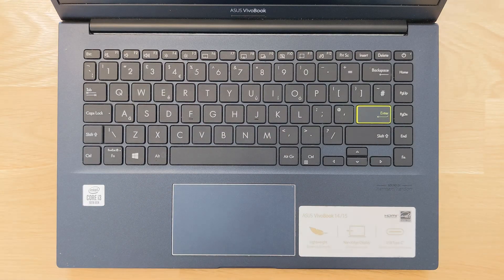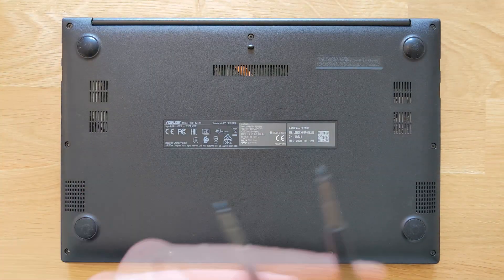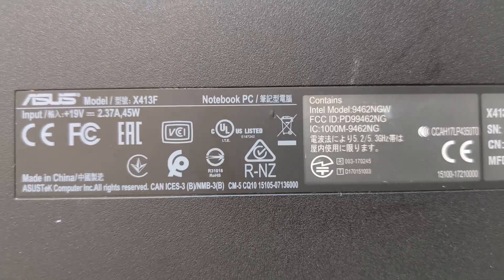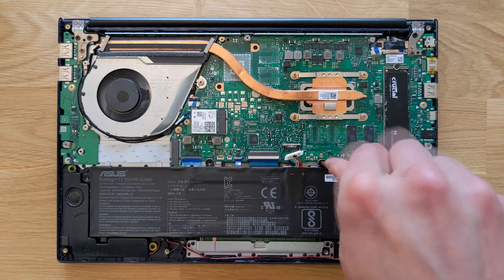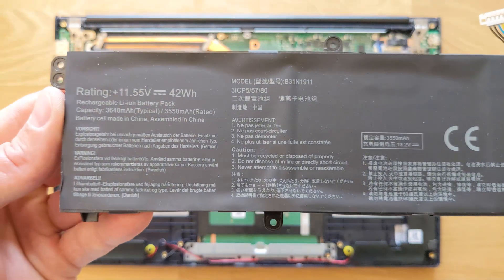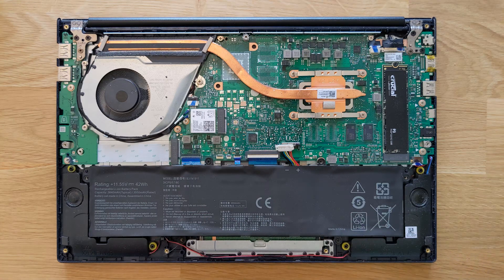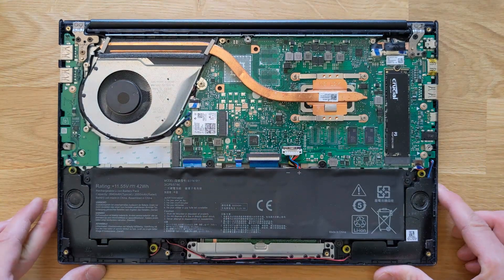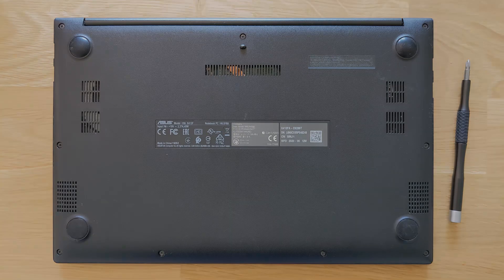Asus Vivobook X413F battery not charging!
How to change Asus VivoBook X413FA faulty battery.

Battery serial number: B31N1911

Amazon UK:
Replacement generic battery

Amazon US:
Replacement generic battery

Asus VivoBook 14 X413FA faulty

CHAPTERS

00:00 Intro
00:33 How to open
01:42 Disconnect battery
01:50 Remove battery
02:26 Closer look
02:43 Install new battery
04:07 Close Laptop